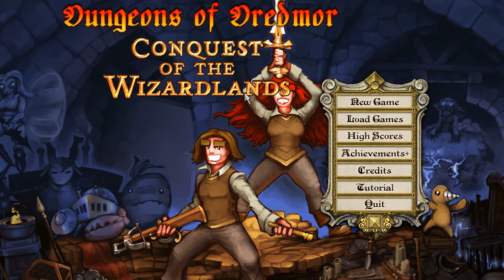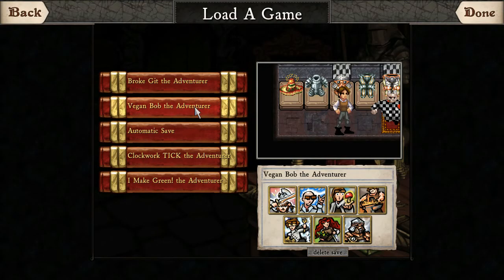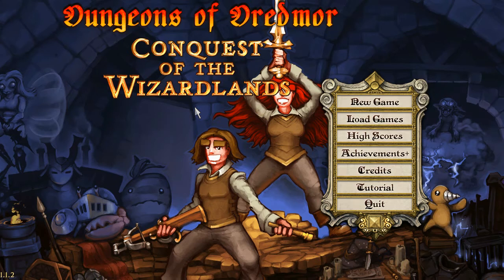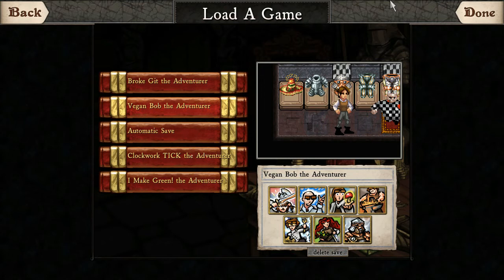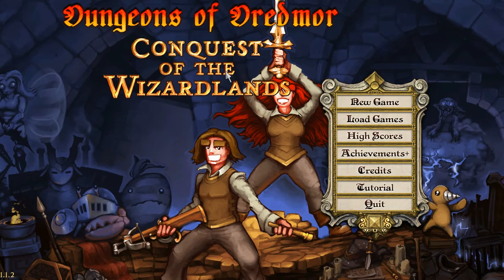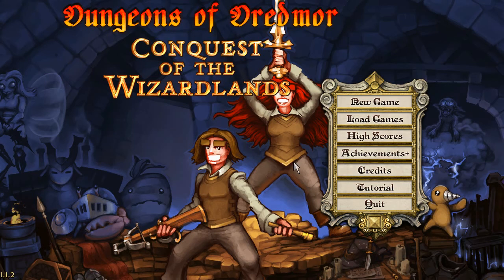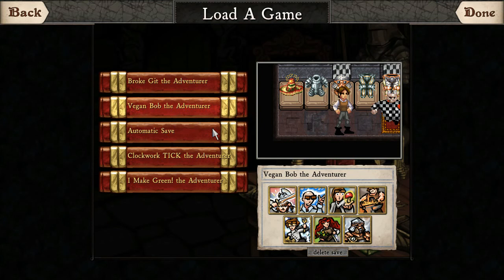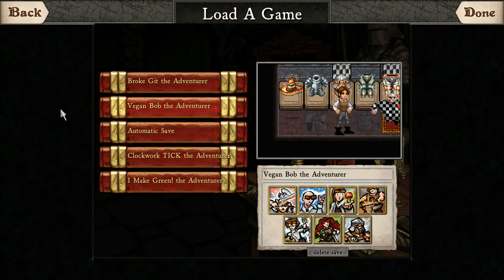Let's Play The Deeper Dungeons -00- [BONUS]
A quick update/bonus video regarding an LP project that I started recording a few months back and will be uploading after this video, the plan was to the next time I got a character into the 11th level of the Dungeons of Dredmor to chronicle his attempt to beat the extra levels added by realm of the diggle gods, unfortunatly another expansion pack in addition to by Interior Expansion Mod I had used on the save file meant that I was forced to cancel the project at a very early stage, so here is the LP that never was